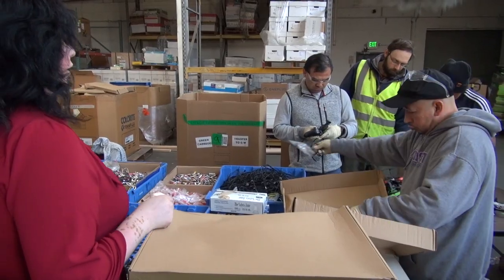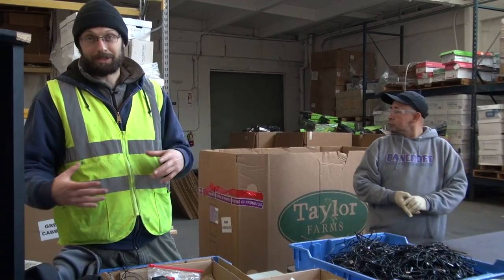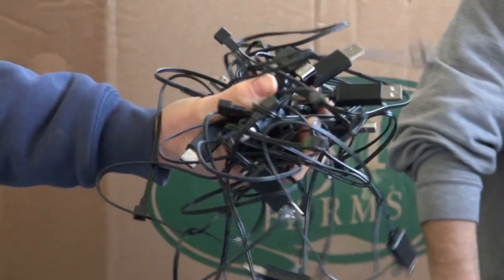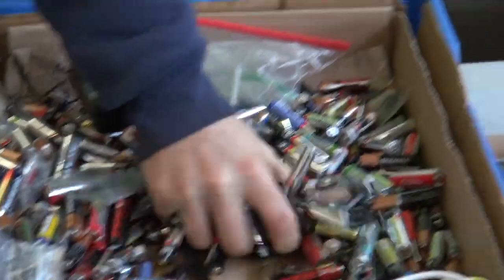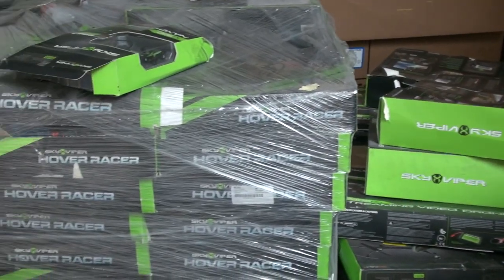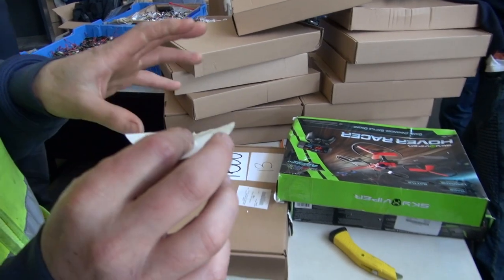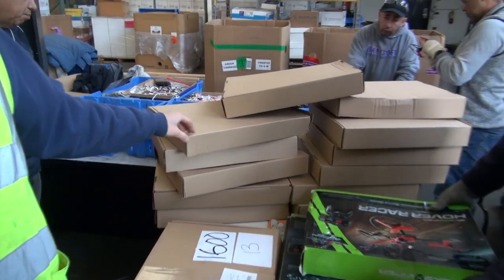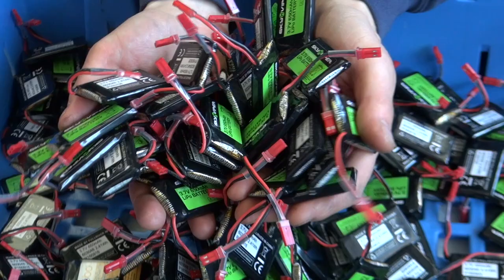Dismantling Drones for Recycling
Avi Pogel of Green Planet 21 takes us through a recent product destruction project. Green Planet 21 partnered with Clausen House and clients from their job skills program. Together, we dismantled 5000 toy drones that were returns from big box stores. We separated the batteries, the wires, the lenses, the old corrugated cardboard and the chipboard labels for recycling. After about eight weeks, we took one ton of lithium batteries to the electronic recycler. All of the packaging and many of the other parts were recycled.